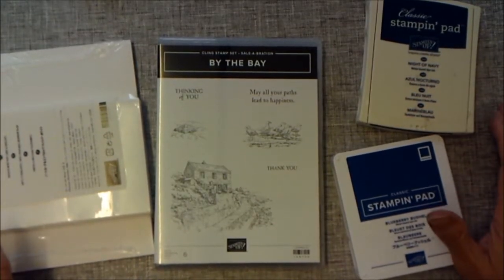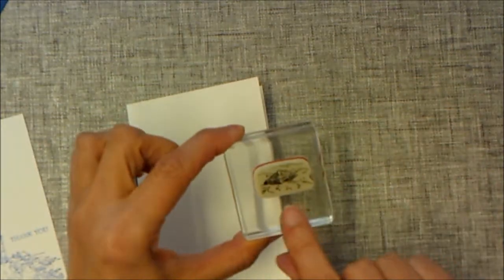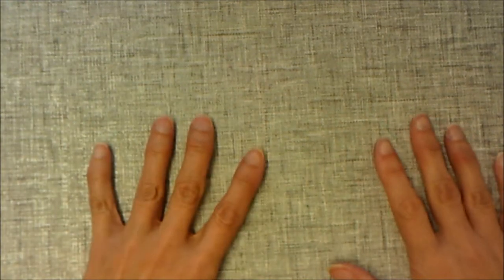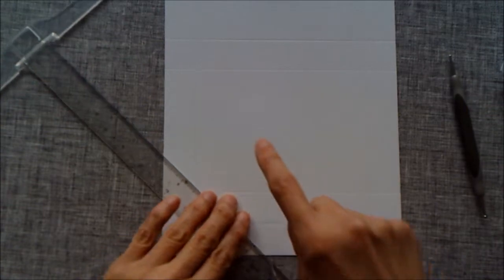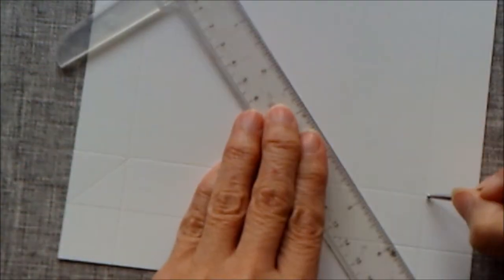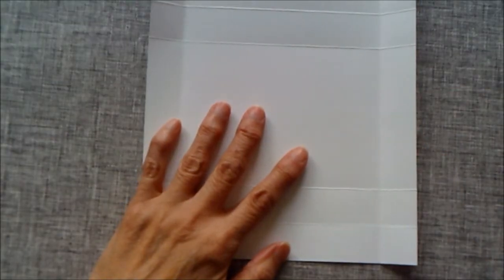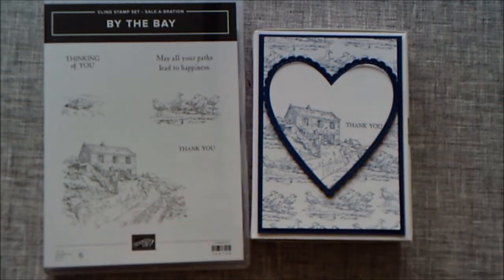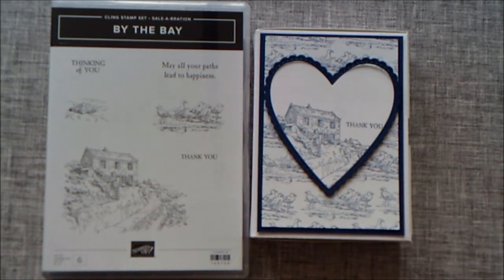Thank You Note Card & Box Kre8tors Blog Hop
For this months Blog Hop we are saying a fond farewell to Sale-A-Bration.  I have made some Simple Stamping Thank You cards and a small gift box.